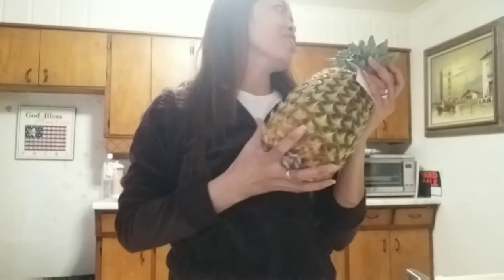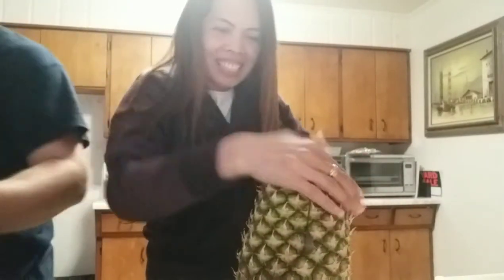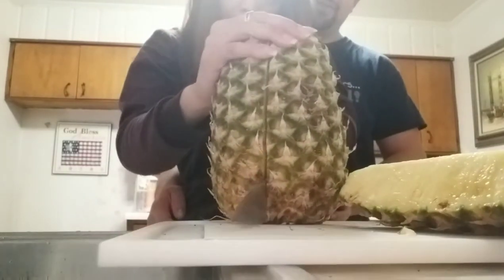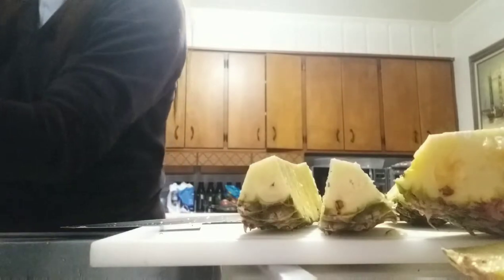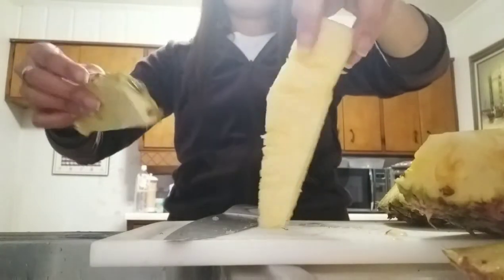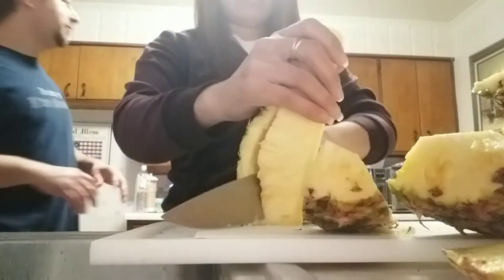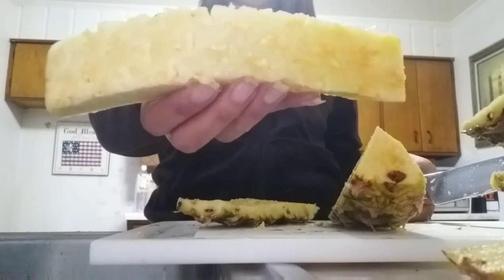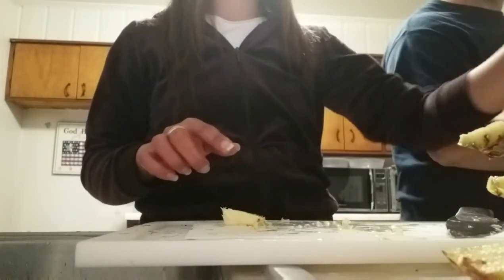EASY WAY HOW TO CUT OR PEEL OFF THE PINEAPPLE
We're having fun with my hubby because he has different ways how to cut or peel off the pineapple ,he wants the ring one and I want the ways that I did on my video so he said next time he will be the one to peel off the pineapple by his own ways hahaha TEAMTUKMOL#FILAMLIFEINUS